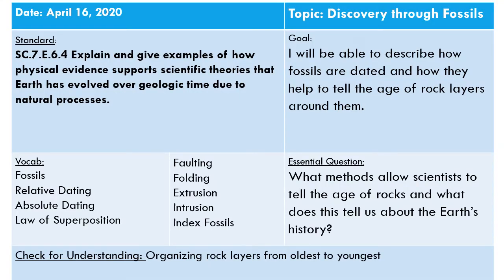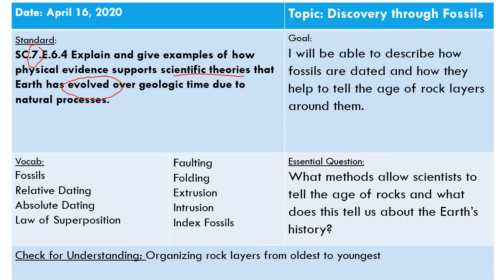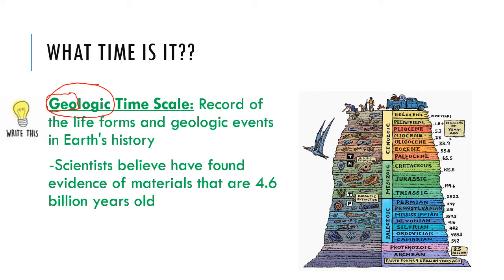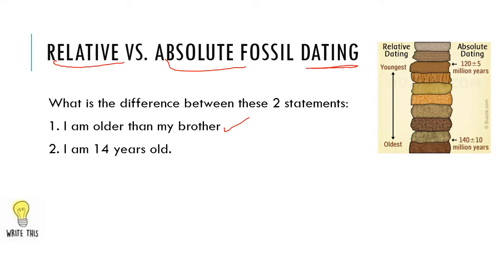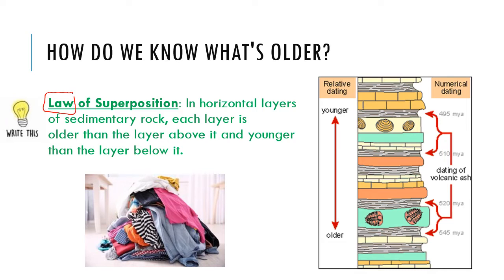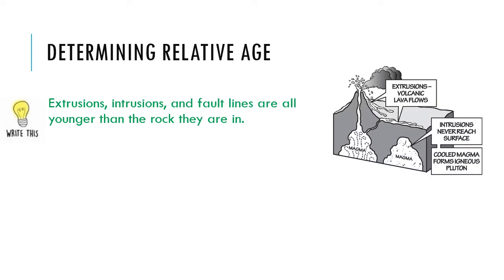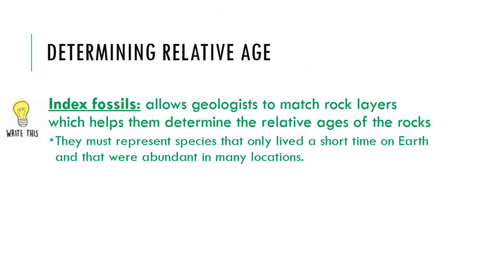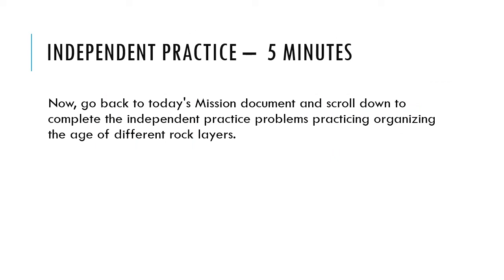Discovery through Fossils SC.7.E.6.4